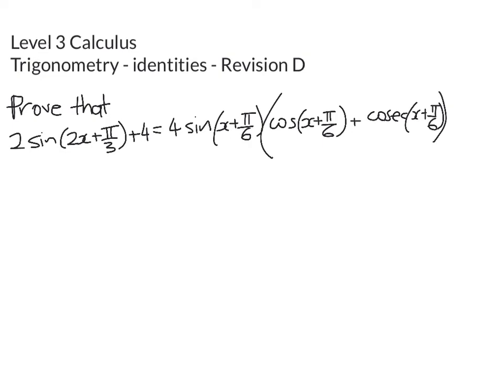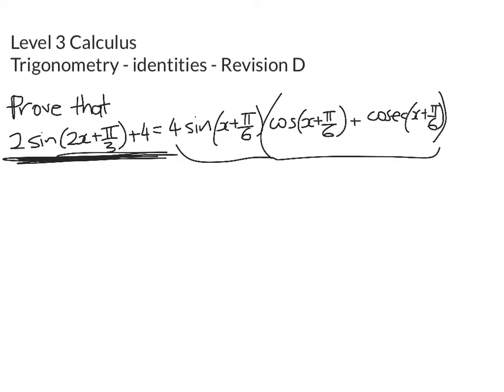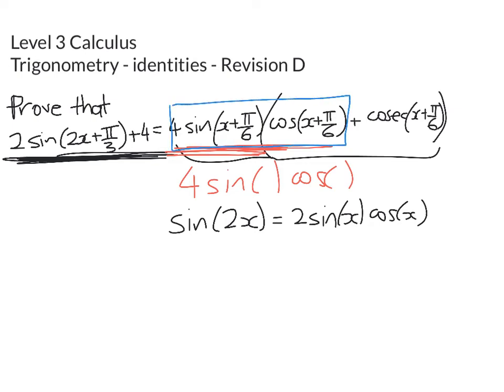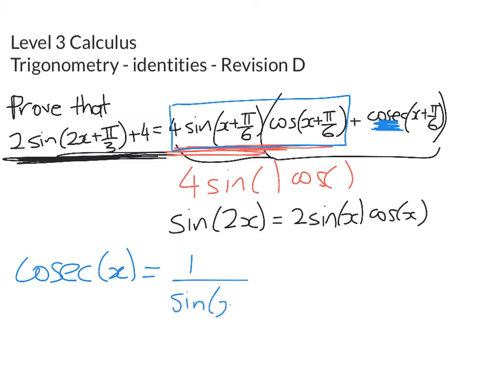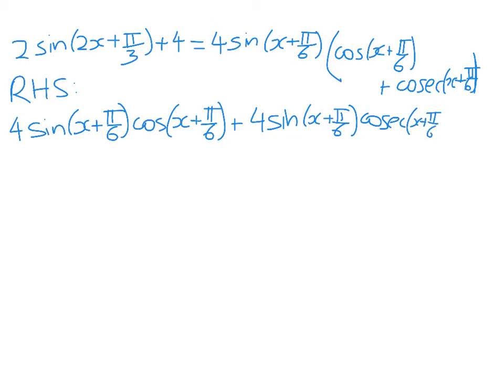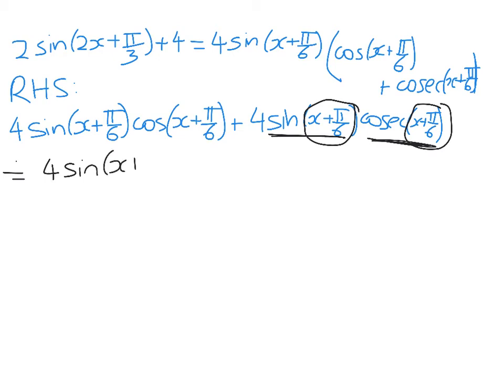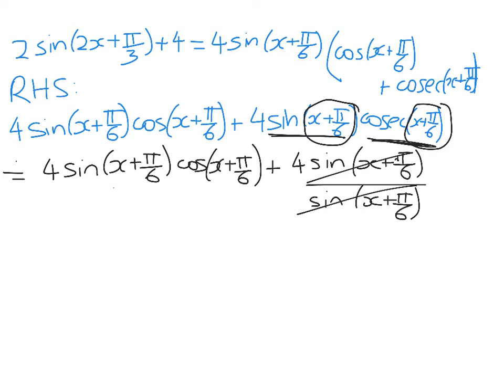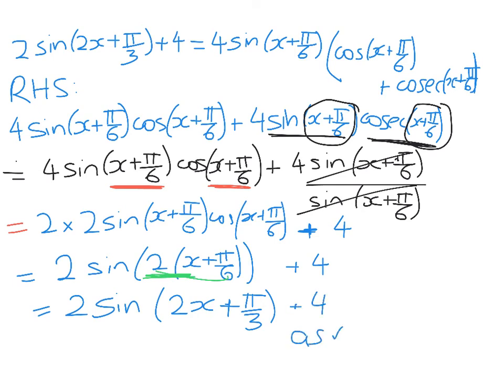Level 3 Calculus - Trig identities - revision D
Double angle sine. Reciprocal trig functions.